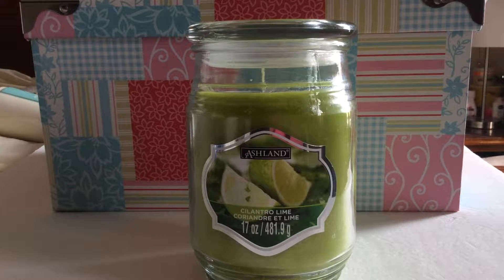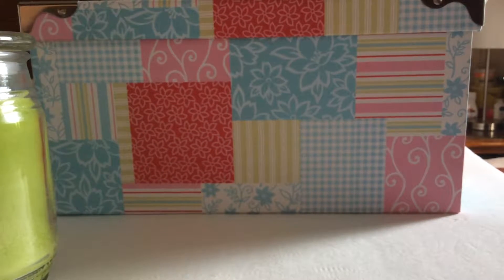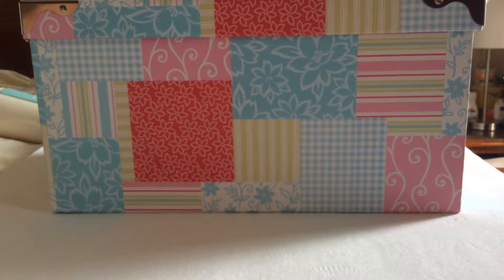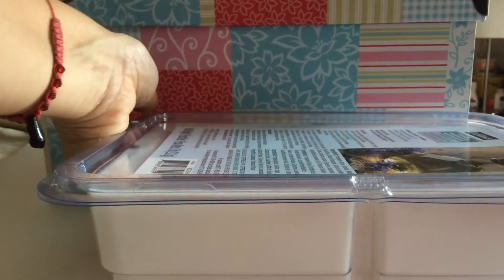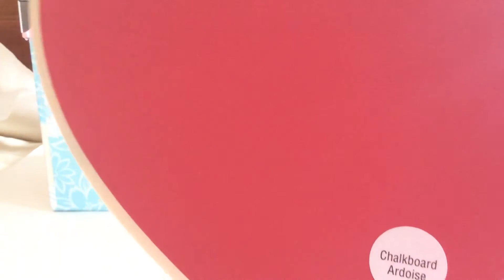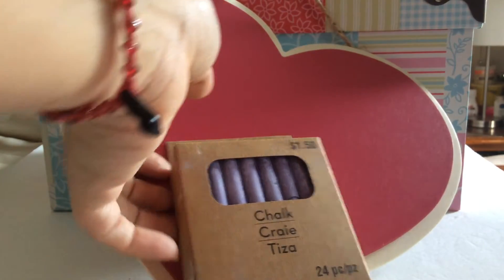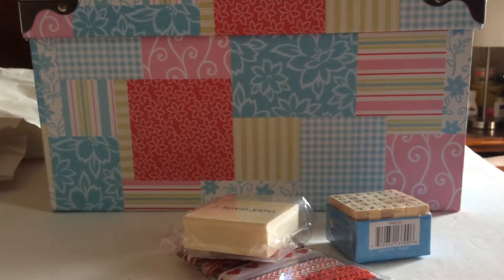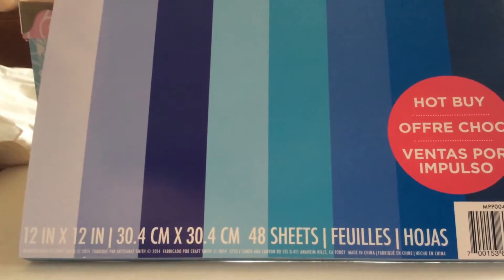💃Michael's Haul Goodies End Of July 2016💃